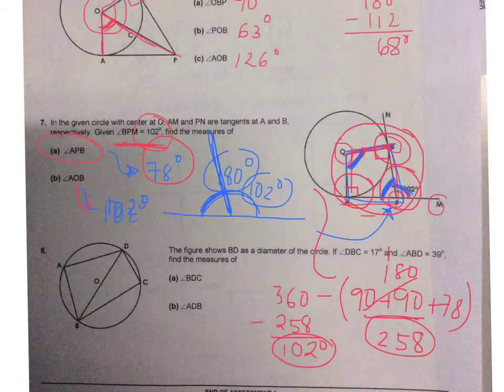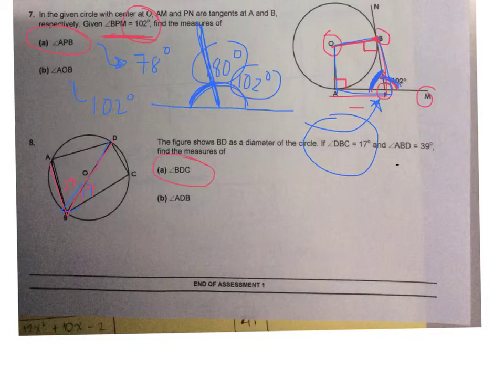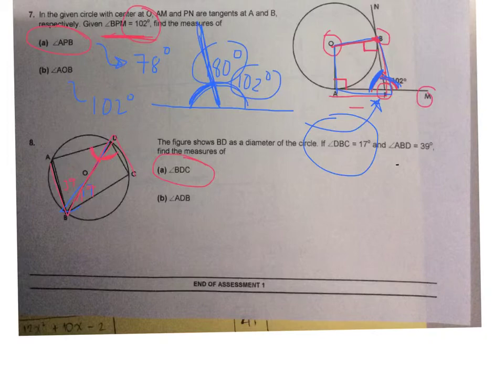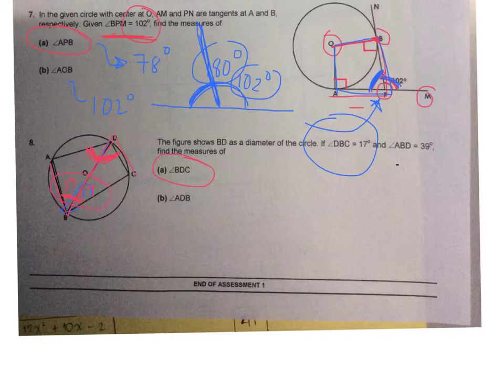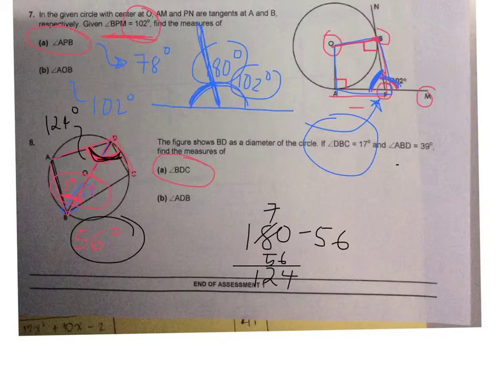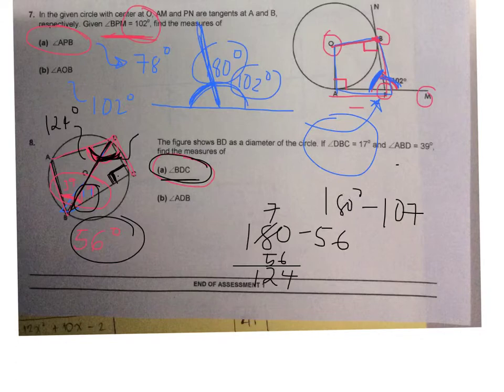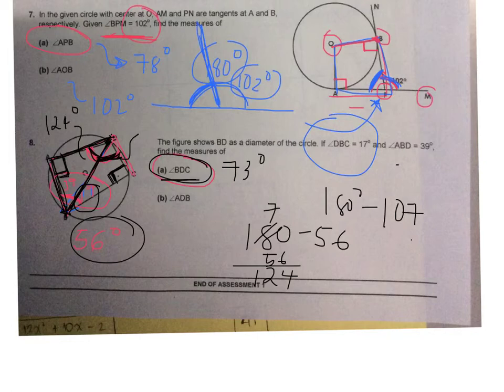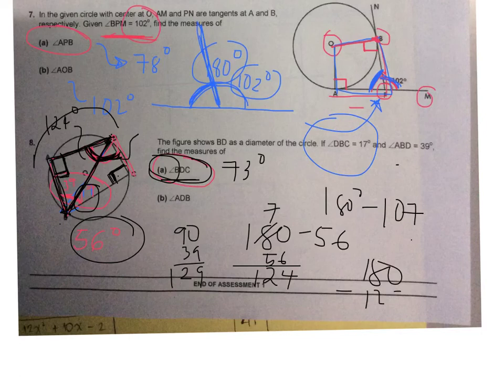Properties of Circles 5